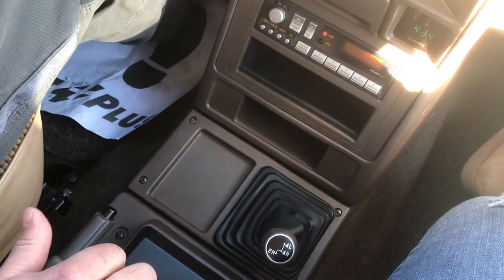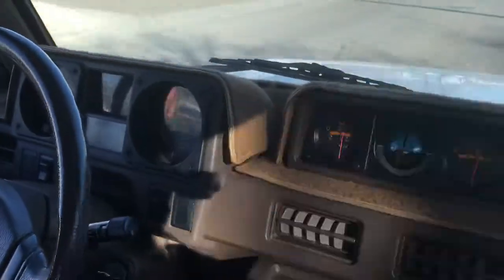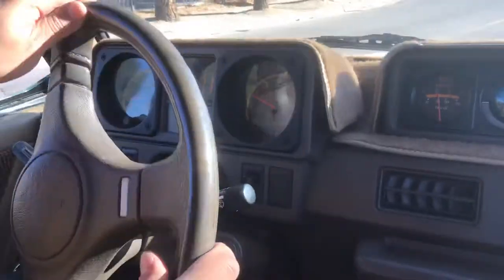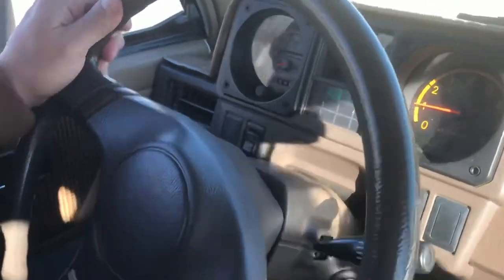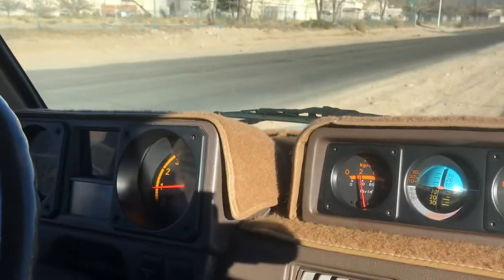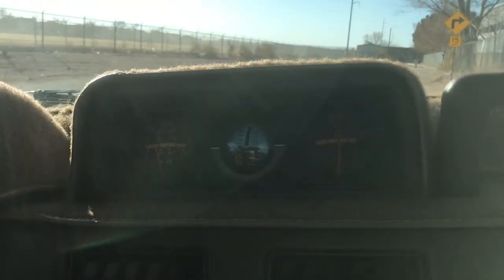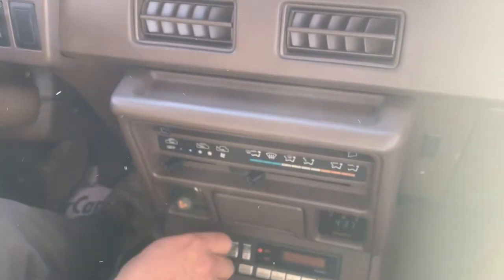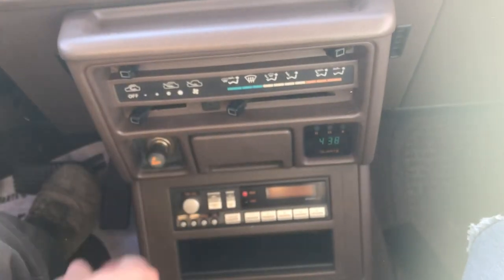1988 Dodge Raider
Rt66auctions.hibid.com